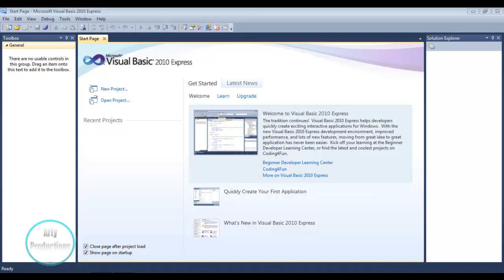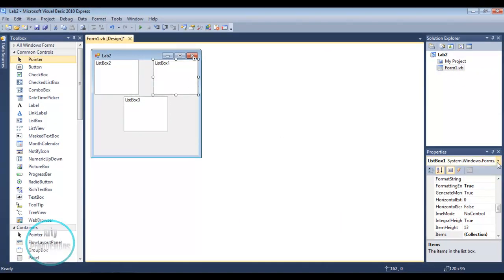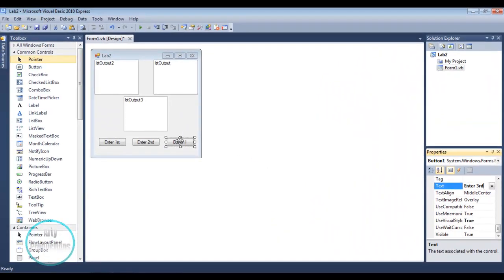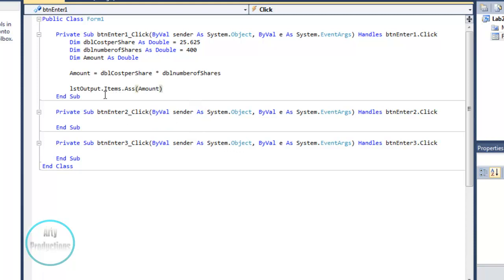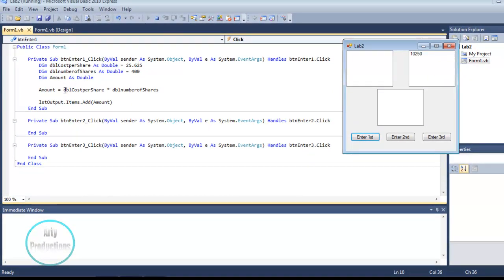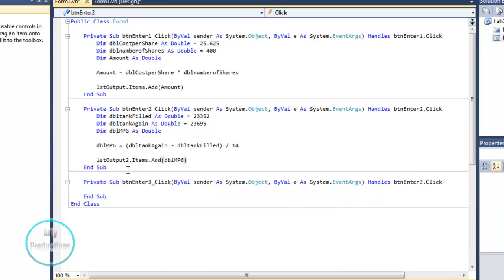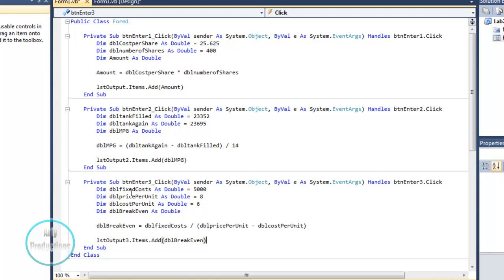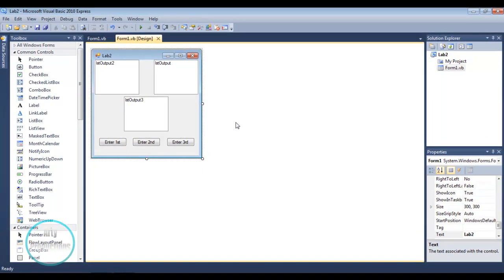Arty's Tutorials: Numbers and Equations in Visual Basic Lab 2 (HD)